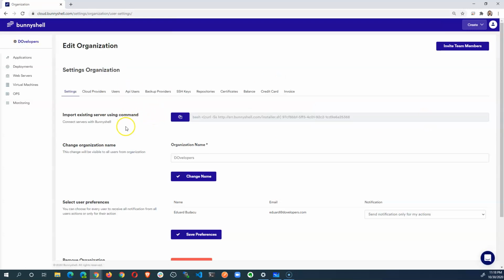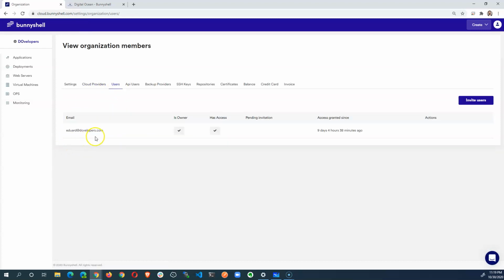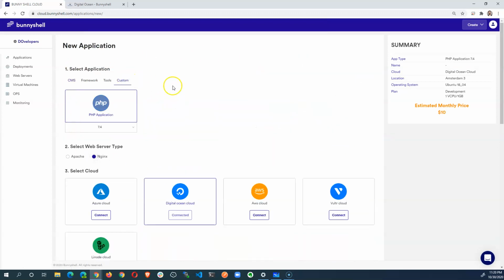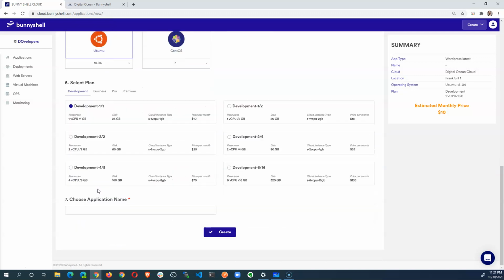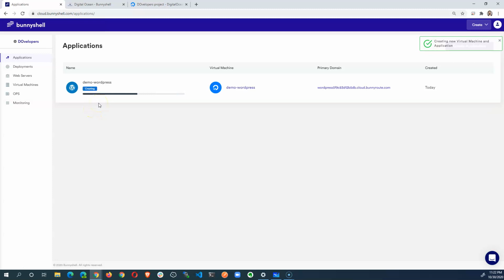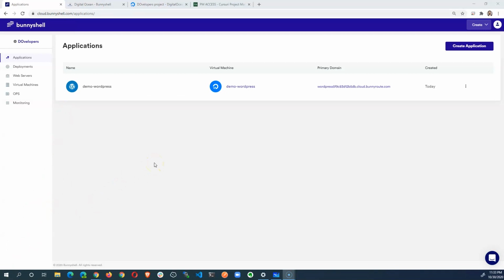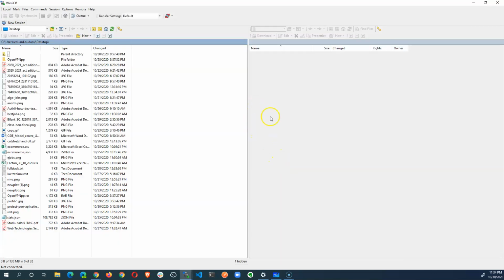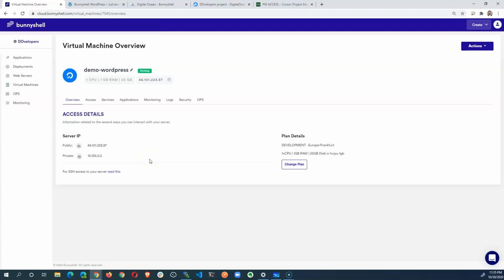Bunnyshell intro and basic application deployment